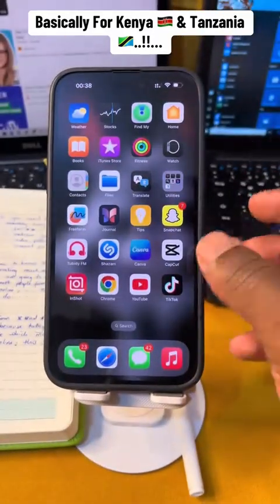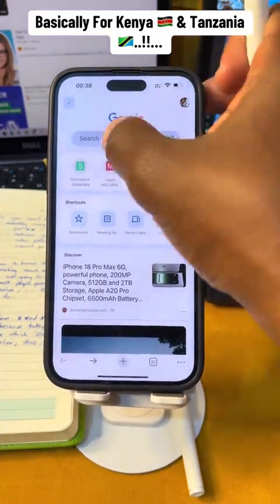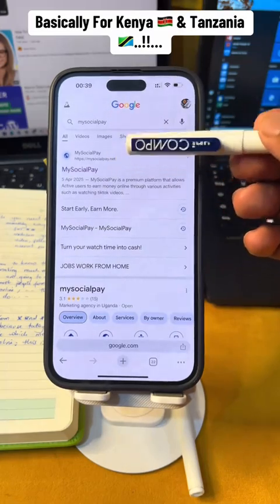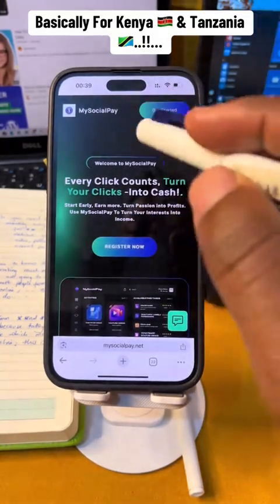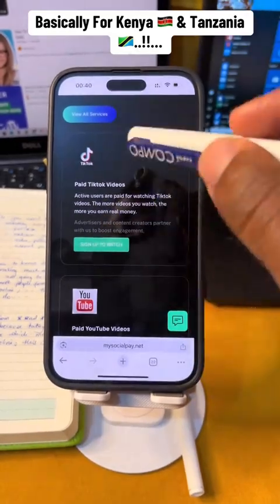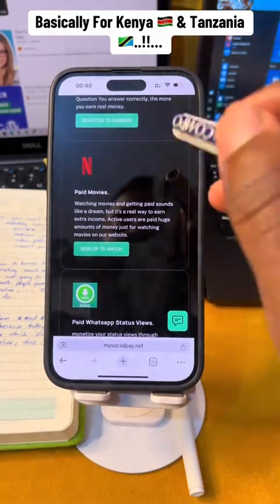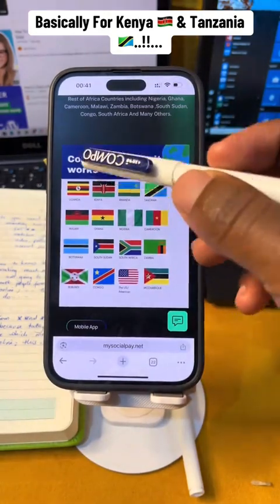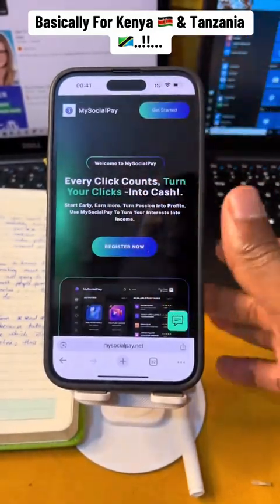I Made $1000 using Tiktok Creativity Programme Beta | How to Earn money on Tiktok in 2026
Side hustle ideas
TikTok shop for beginners
tiktok automation
how to make money on tiktok
tiktok money
tiktok creativity program tutorial
faceless tiktok
faceless tiktok ideas
tiktok creator rewards program
tiktok niches
best tiktok niches
make money online
make money with tiktok
make money on tiktok
tiktok creator program
how to make money with tiktok
tiktok viral niches
tiktok monetization
tiktok niche
tiktok theme page
how to use tiktok for beginners how to use tiktok
chat gpt relaxing
Copy paste work
Copy paste from Pinterest to Tiktok
Earn money on Tiktok
Pintrest
rain,
 snow/rain
relaxing video
relaxing video niche
new niche
new method
viral niche
theme page
Ai
artificial intelligence
Midjourney
runway ai
shorts
reels
motivational
motivational videos
dark psychology
canva
lofi
reddit stories
how to make money
make money
dropshipping
amozan fba
relaxing rain video
 relaxing snow videos
motivation niche
reddit stories niche
capcut
how to
how to createtiktok creativity program
 tiktok creativity program beta
what is the tiktok creativity program beta
 tiktok creativity program beta rpm
how to join tiktok creativity program beta
 how to join tiktok creativity program beta from any country
ai
chatgpt
 chat gpt
gpt4
capcut
tiktok monetization
ai shorts
youtube automation
artificial intelligence
reddit stories
 how to make reddit tiktok videos
reddit how to make money with tiktok
 how to make money from tiktok
tiktok dropshipping
ac hampton
 tiktok shop
tiktok shop seller center
tiktok shop seller
baddie in business
how to make money online
side hustle
side hustles from home
 how to start dropshipping tiktok creativity program
tiktok creator fund
tiktok creator program
tiktok creativity program from any country
 tiktok automation
tiktok monetization
canva bulk create shorts
howtoai
faceless tiktok
tiktok niches
tiktok cpb tiktok algorithm explained
tiktok algorithm
how to get views on tiktok
 how to get views on tiktok 2024
tiktok algorithm 2024
tiktok algorithm explained 2024
get views on tiktok
how to get more views on tiktok
tiktok growth
tiktok growth 2024
tiktok growth hacks
tiktok growth strategy
 how to grow on tiktok 2024
how to grow fast on tiktok
Ai automation
fypmake money on TikTok
how to monetize TikTok
TikTok money tips
earn from TikTok
TikTok income strategy
TikTok side hustle
TikTok for beginners
TikTok monetization
smart way to earn on TikTok
TikTok 2025 money tips
passive income TikTok
TikTok content ideas
grow on TikTok fast
social media income
digital hustle
tiktok creator rewards